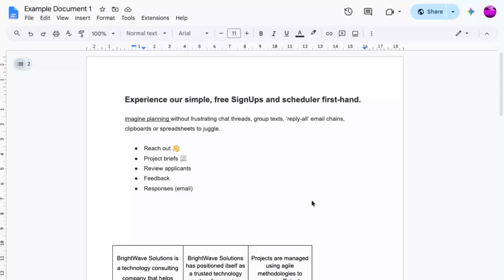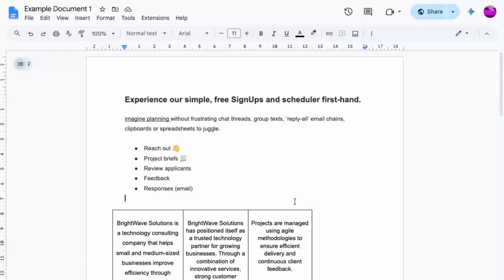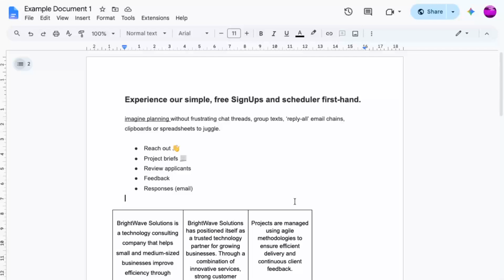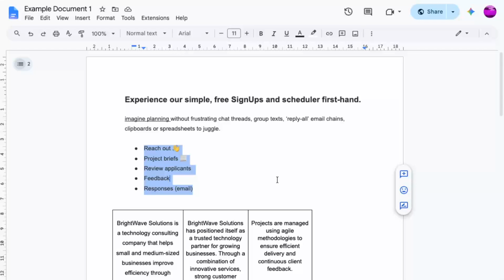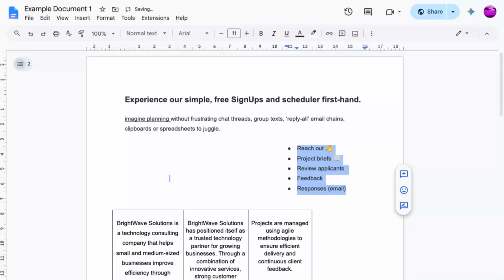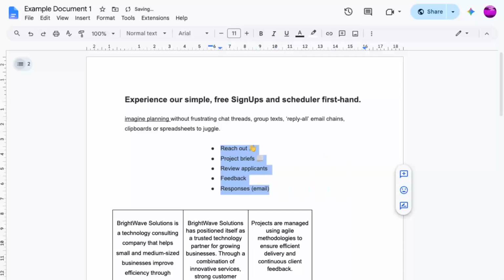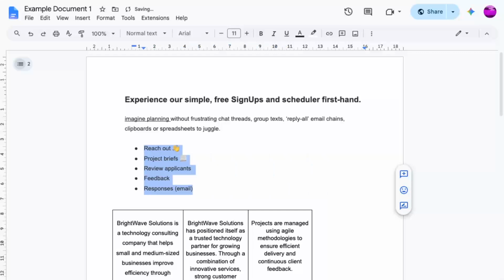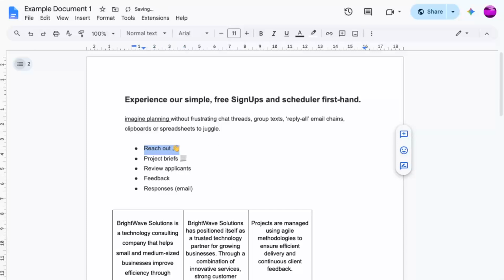How to Move Bullet Points Left or Right in Google Docs (2026) | Step-by-Step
Learn how to move bullet points left or right in Google Docs using the fastest and most reliable method available right now. In this tutorial, you'll see exactly how to indent and outdent bullet points using keyboard shortcuts, the toolbar, and manual tab controls. Whether your list is nested too deep or not indented enough, this updated method works across all Google Docs versions in 2026. No plugins or workarounds needed — just a clean, straightforward process that gets your formatting right the first time. If you've been struggling to line up your lists or fix misaligned bullet levels, this video has you covered. Try it out and let us know if it helped in the comments.